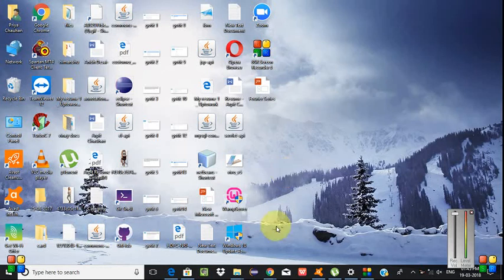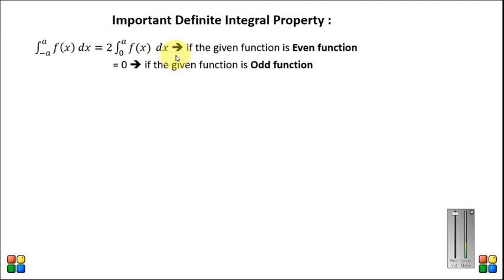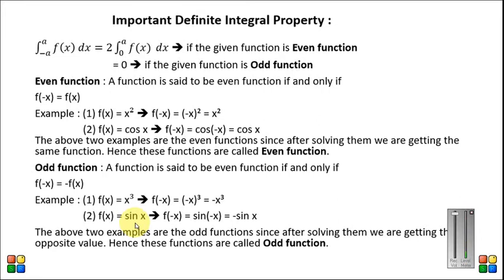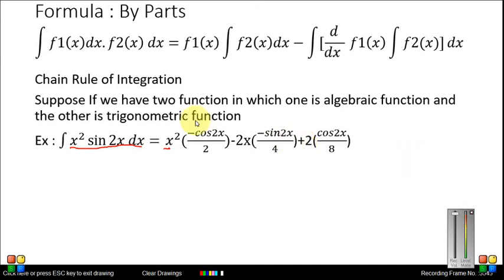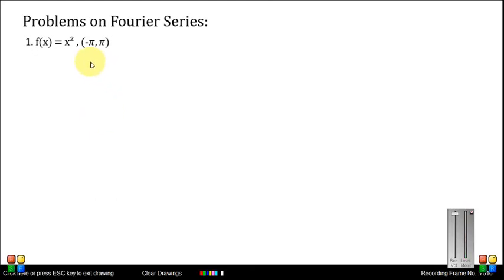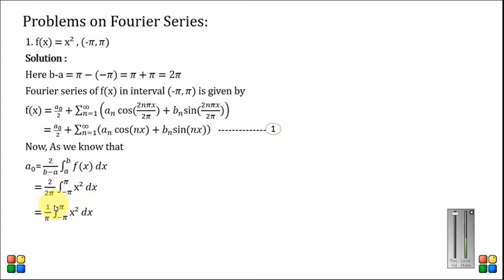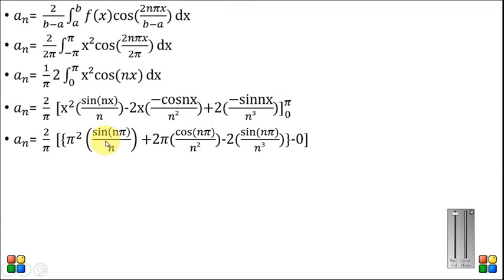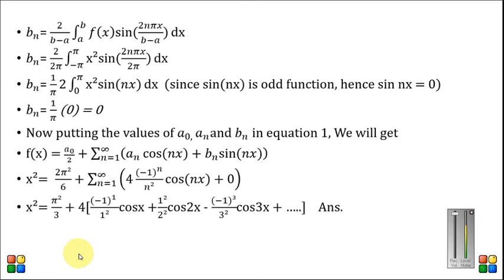fourier series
From the basic till depth I have explained the Fourier series with power point presentation